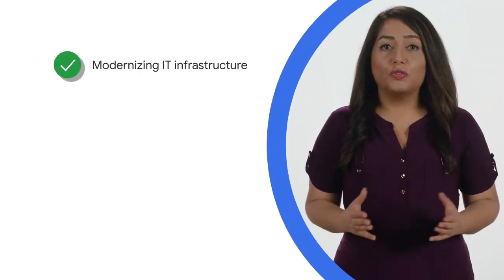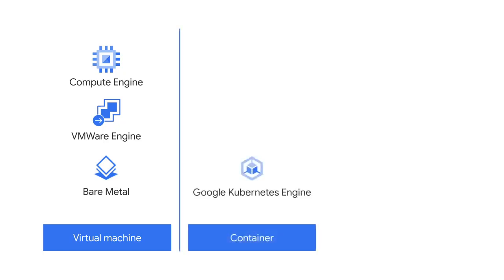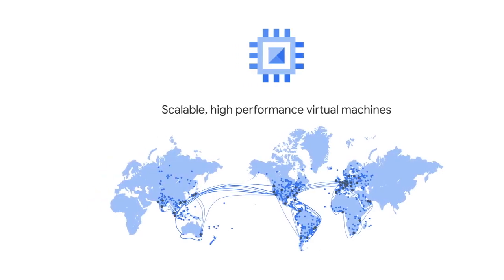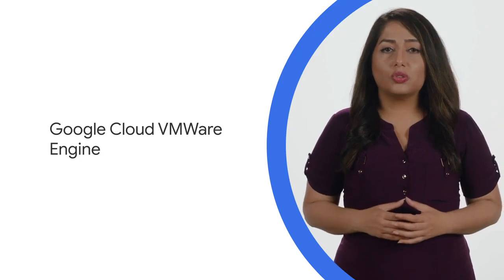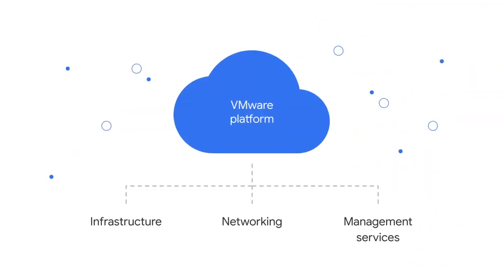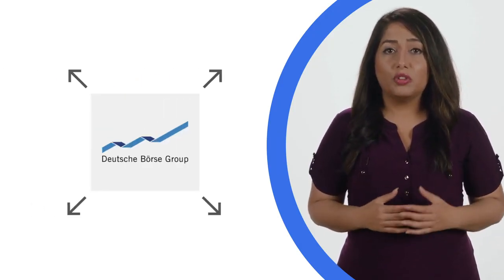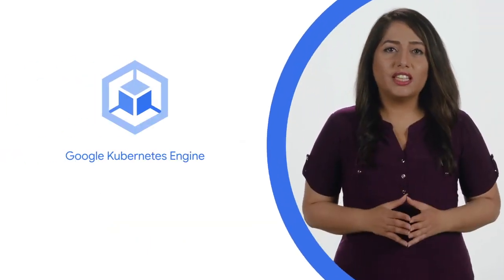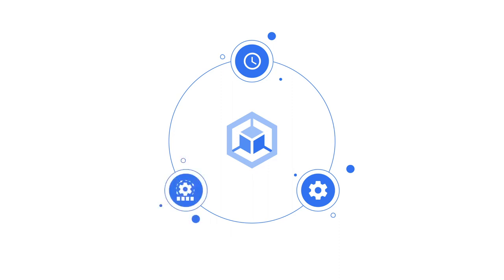1.5 Google Cloud Compute Solutions | Module 1 - Modernizing IT Infrastructure with Google Cloud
Module 1 - Modernizing IT Infrastructure with Google Cloud